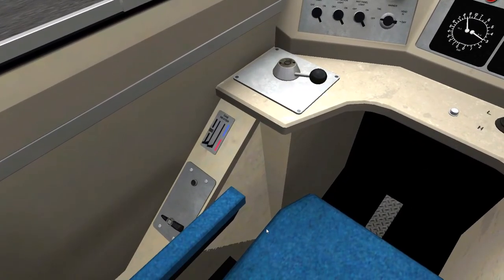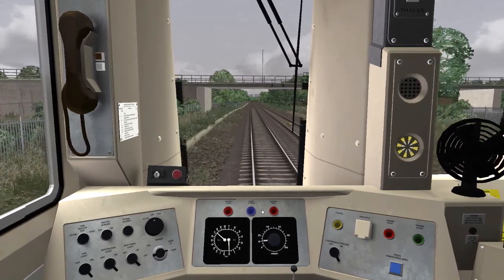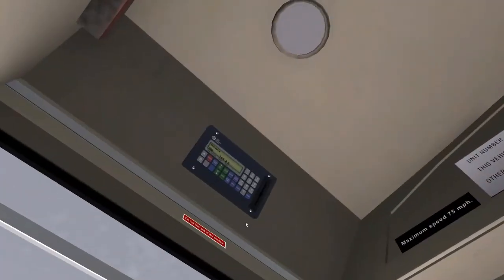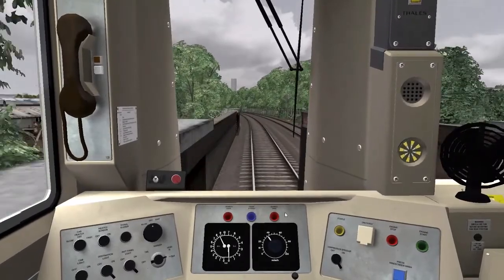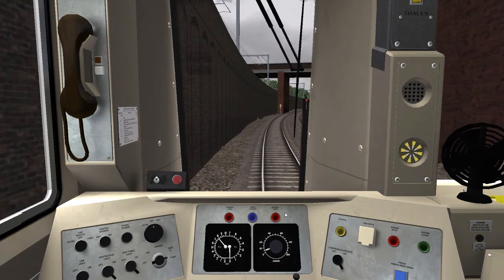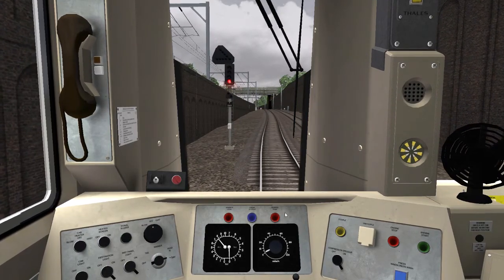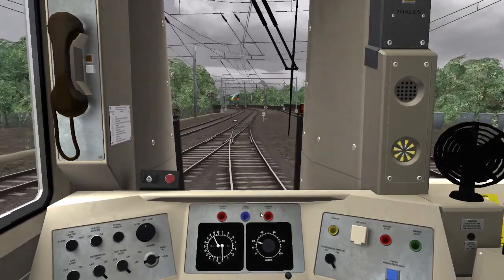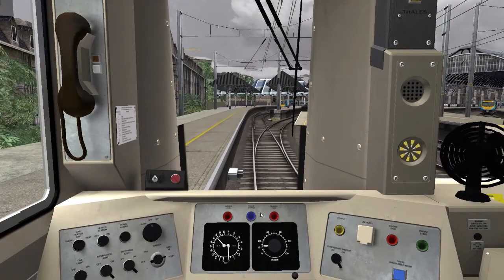Metrocentre - Newcastle | Class 142 | Train Sim 2019 #84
Short trip on the ECML from Metrocentre through Dalston to Newcastle with a Pacer.

Look for '1N60 1023 CAR NCL'.